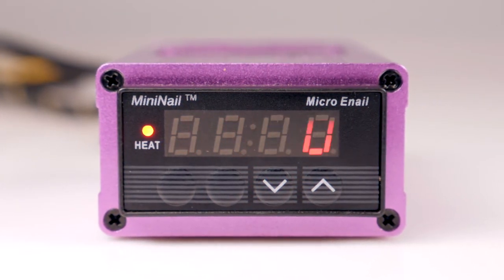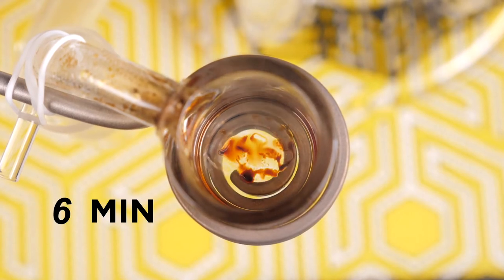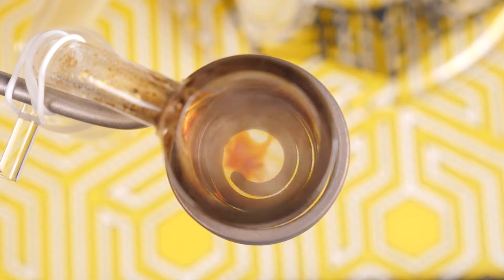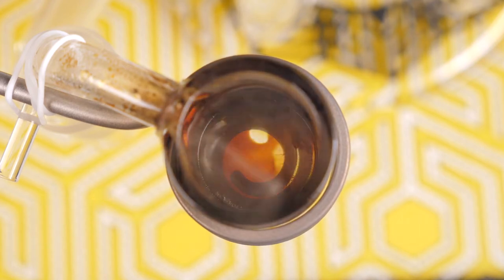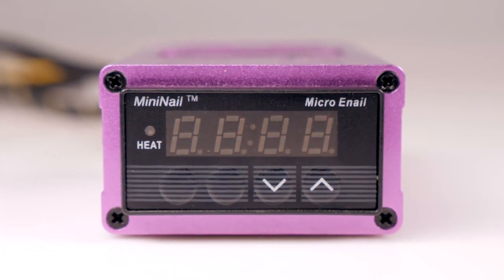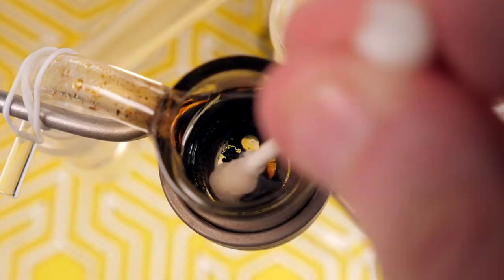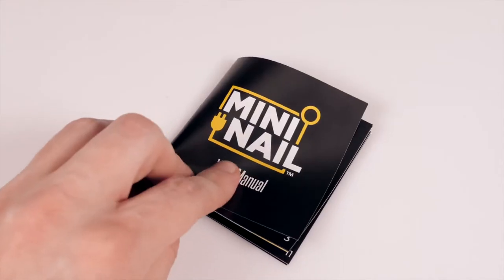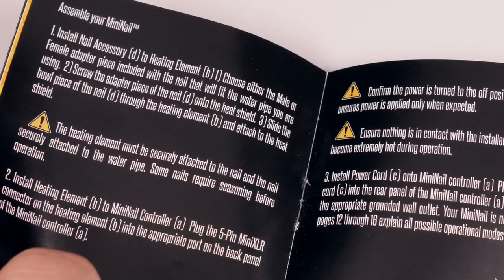Cleaning Mode | MiniNail E-Nail Tips